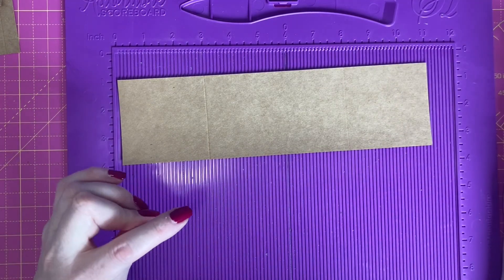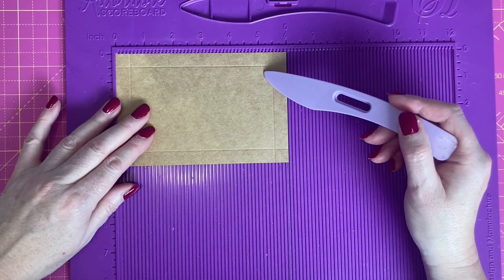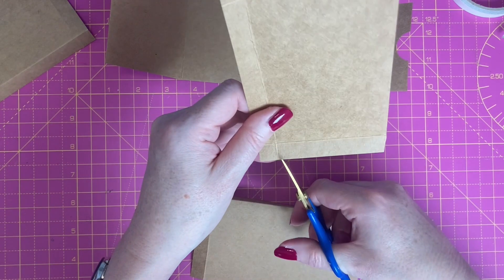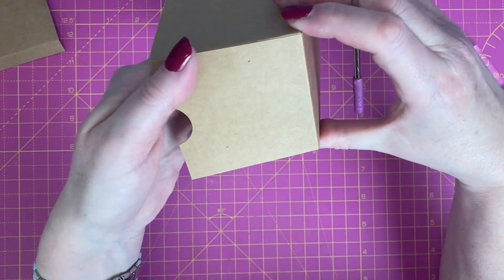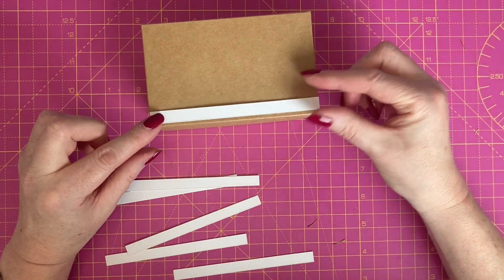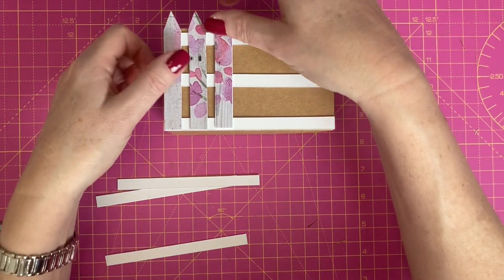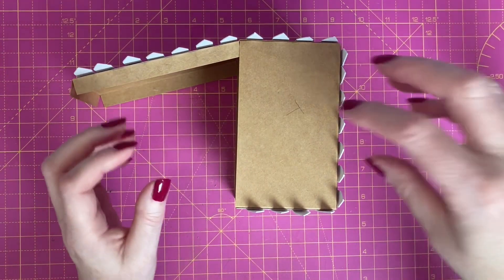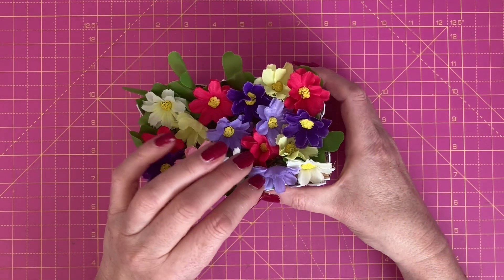Garden Planter Gift Box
Making a simple gift box something special, this video concentrates on what's outside the box!